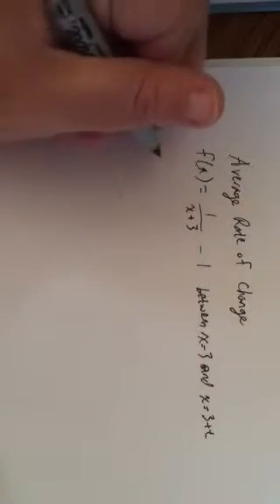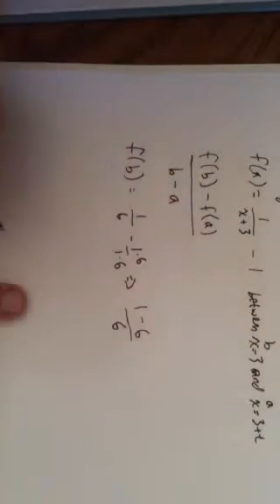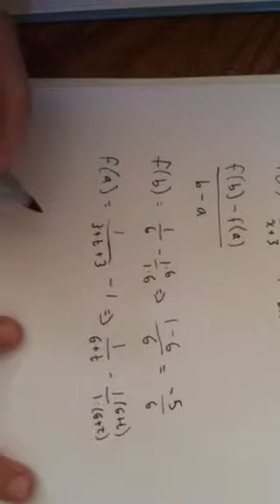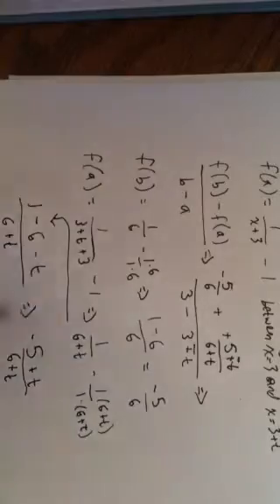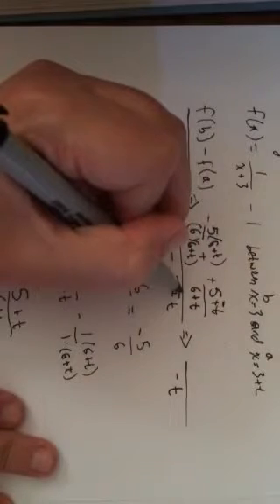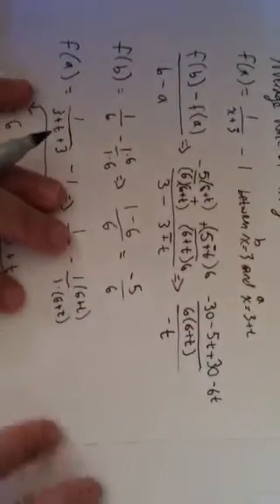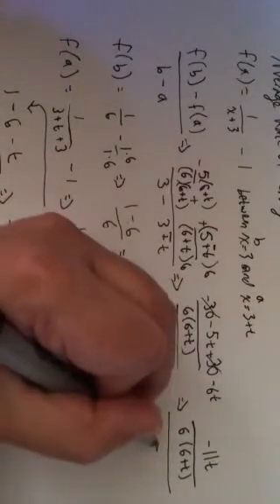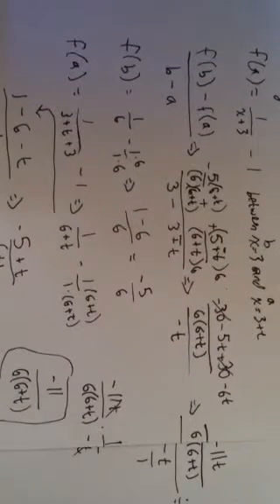Avg rate of change pt 5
Last of average rate of change.